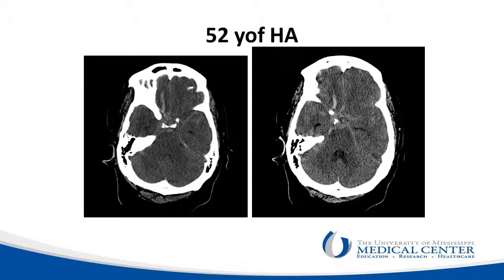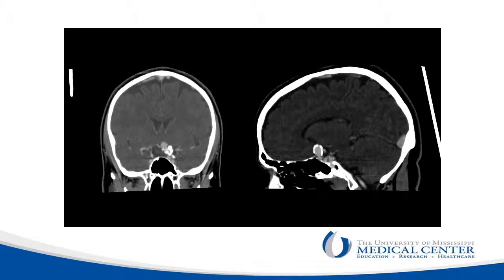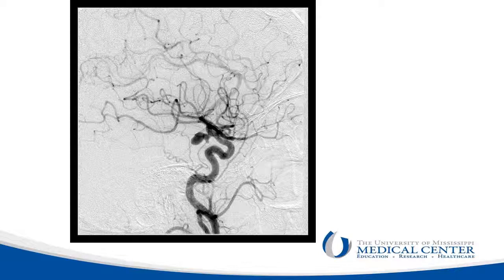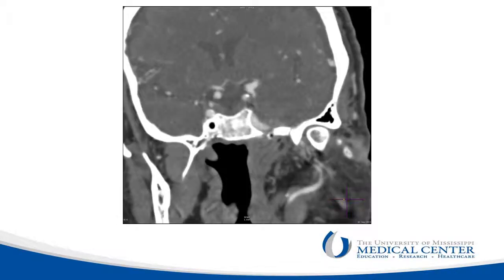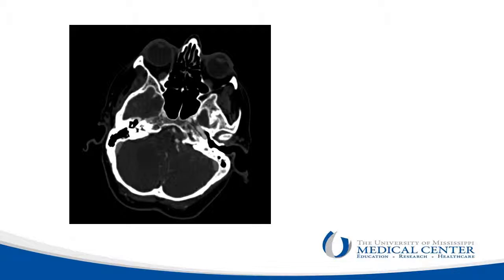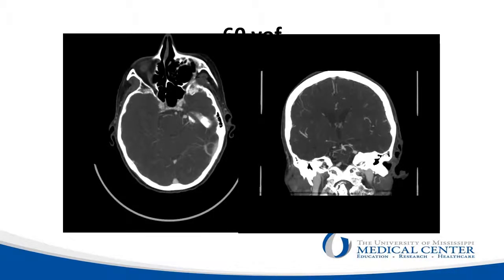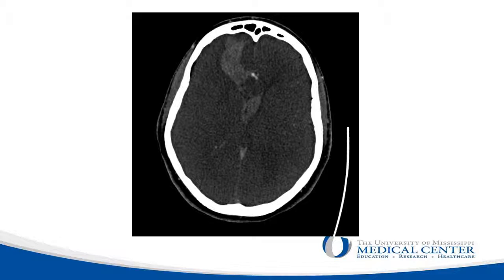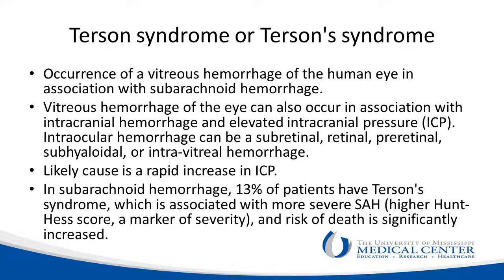CTA of Aneurysms, Strokes, and other part 3